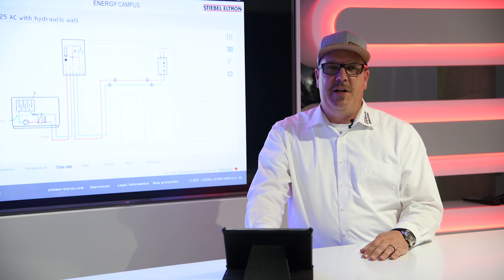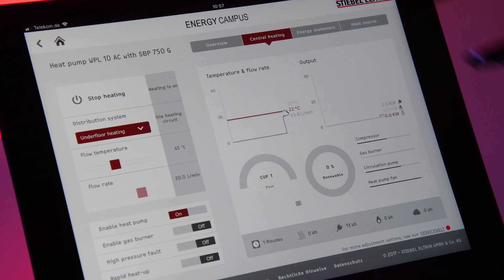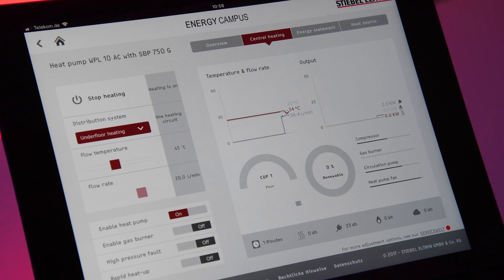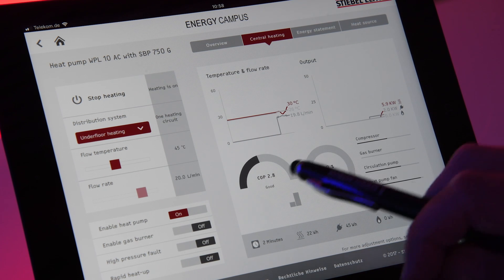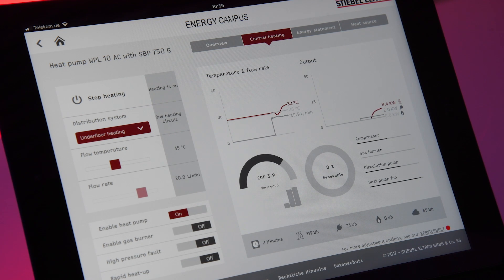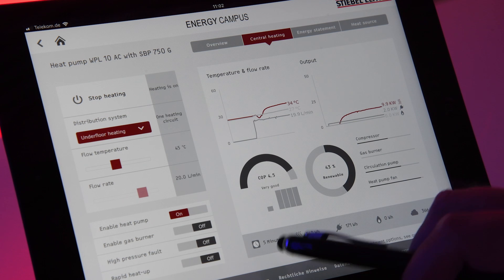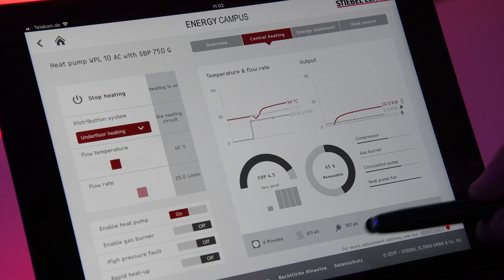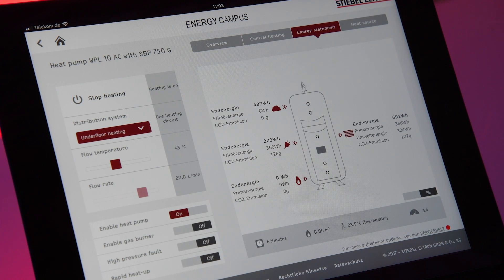Buffer Tanks - Heat Pumps with Alex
In this episode, Alex demonstrates how a buffer tank affects efficiency and reliability.